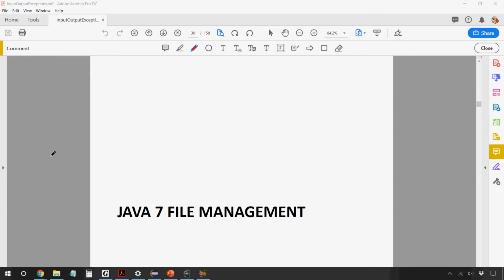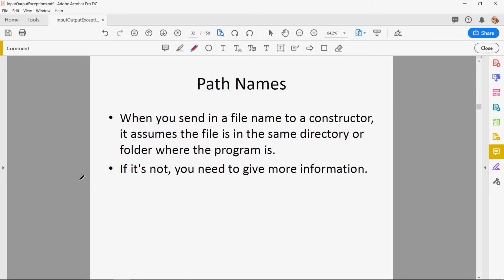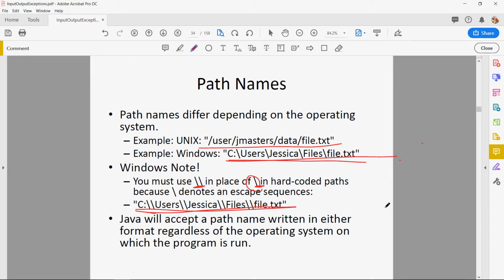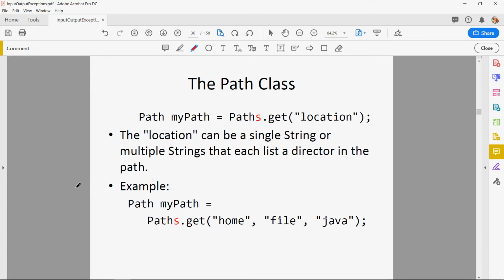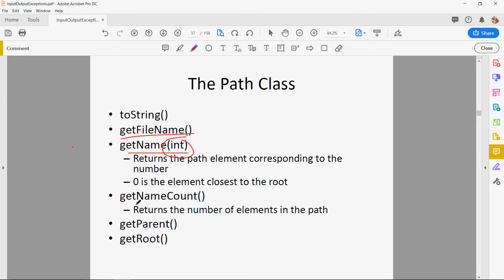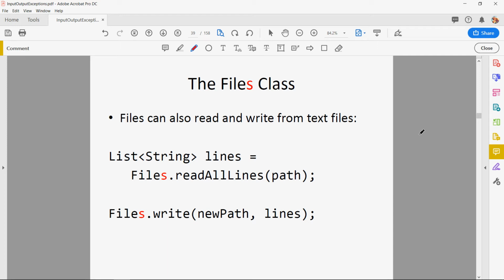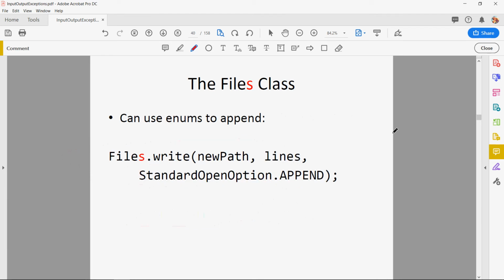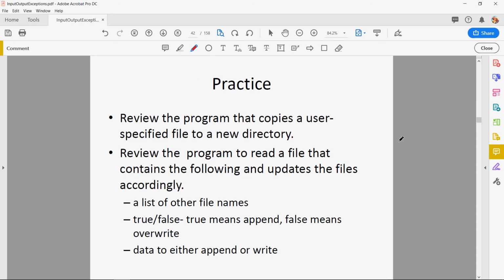Files 04 File Management with nio Package